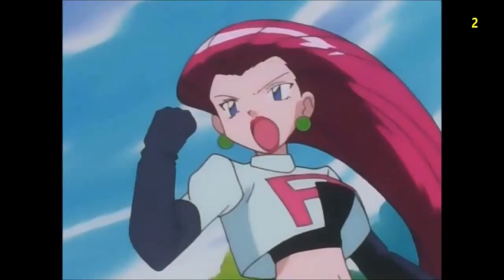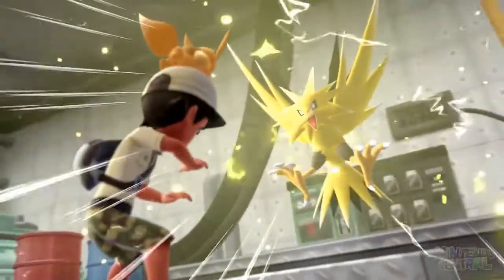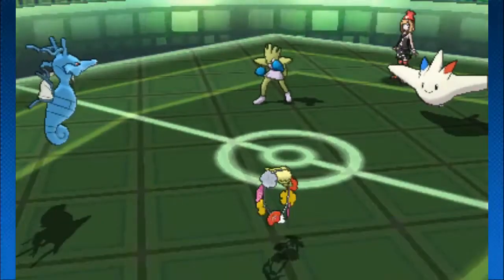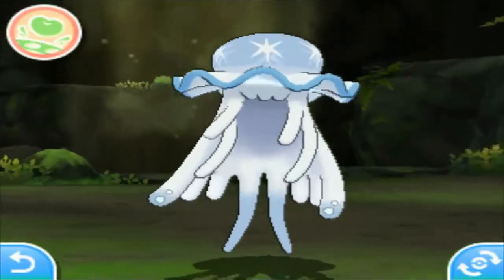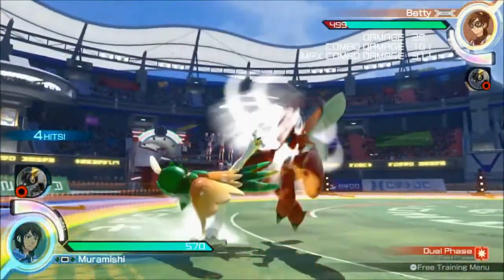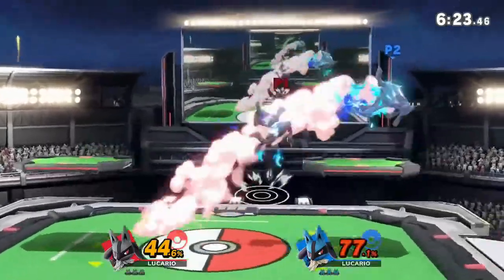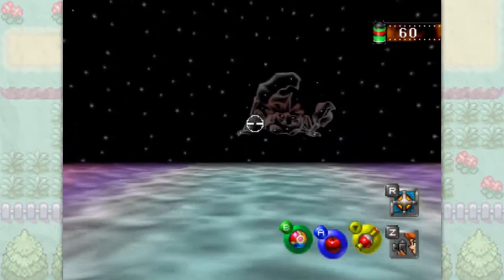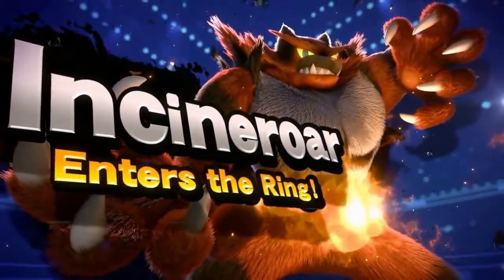Top 100 Favourite Pokemon: 40-31 - Galactagamer